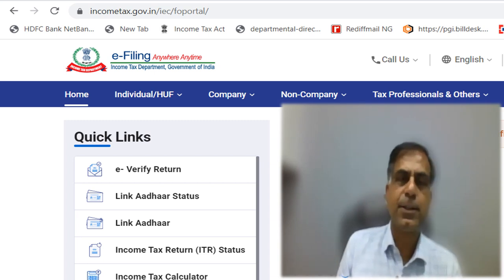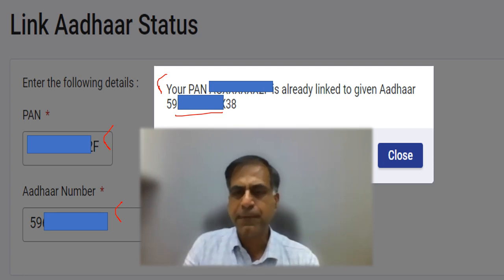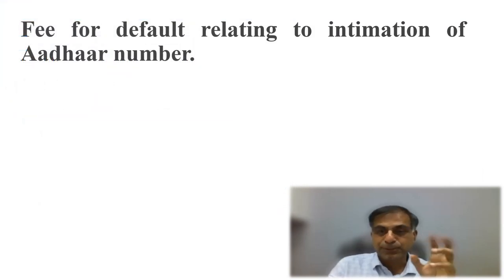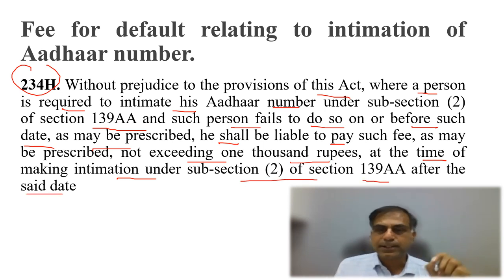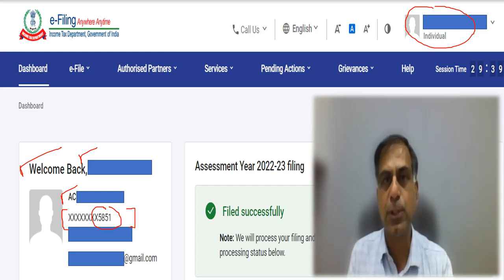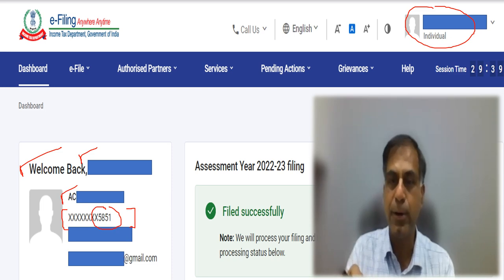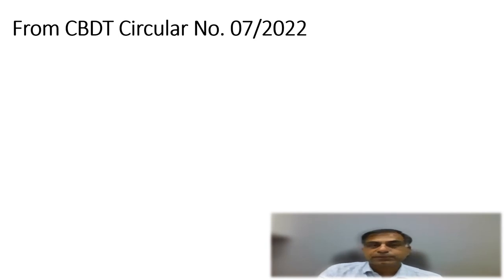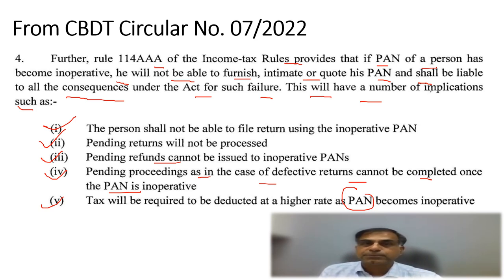How to Check Your PAN Aadhaar Linking ? | CA Anoop Bhatia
Dear Friends, the PAN-Aadhaar Linking is a very important compliance on the part of an assessee. In this context this video discusses two important aspects one how can an assessee check that in his case PAN-Aadhaar linking is already done or not and second if it’s not done then how to ensure it and what are the other points are required to taken care of like paying of fees etc. I hope you will find the content beneficial; your precious suggestions and questions are most welcome.